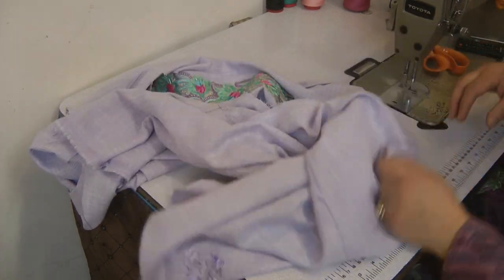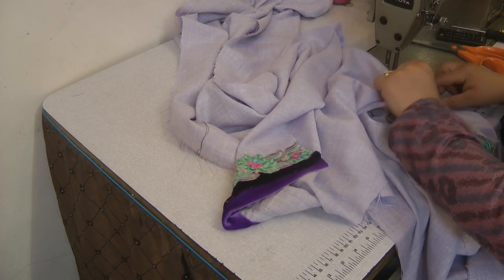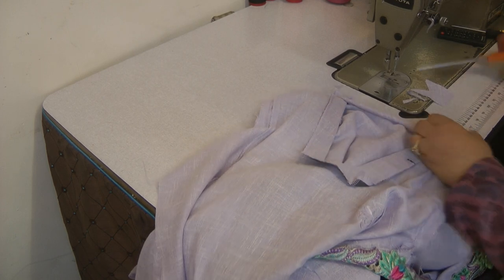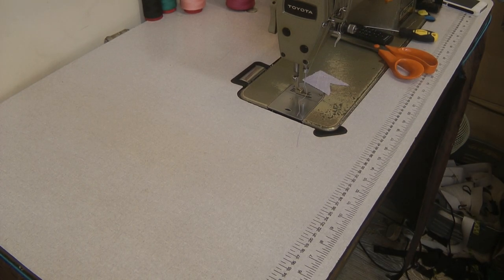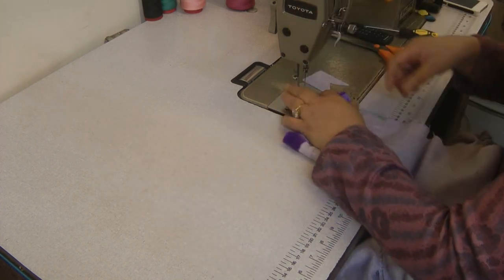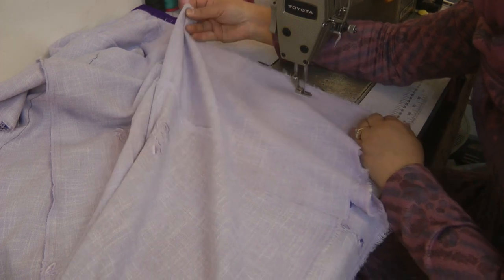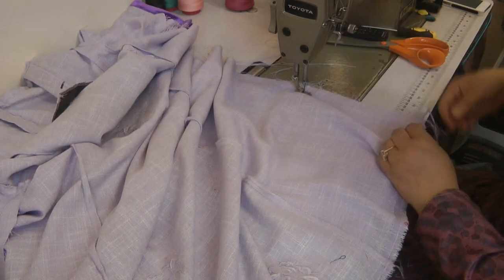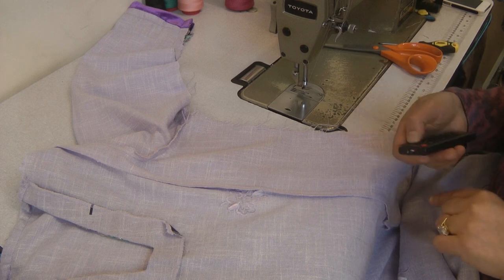sewing a dress